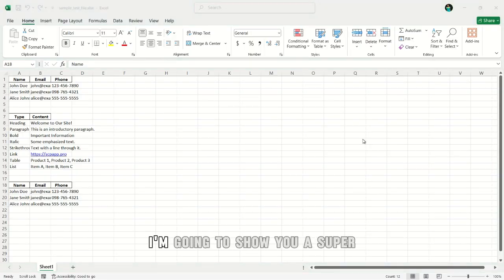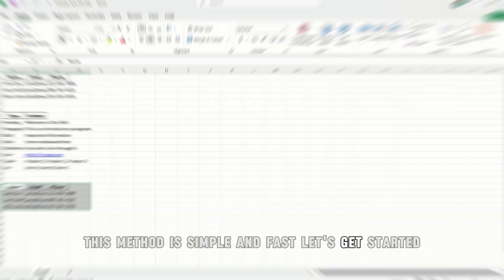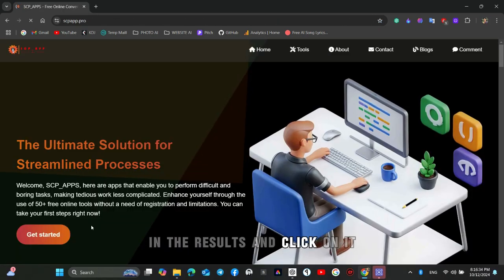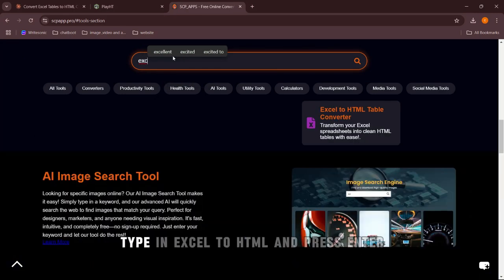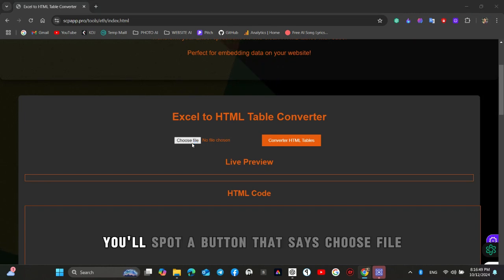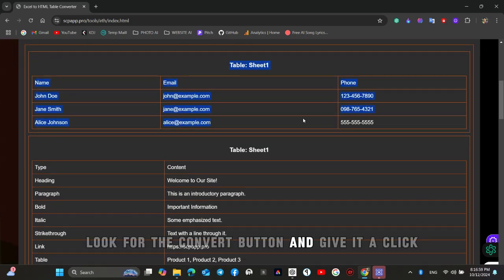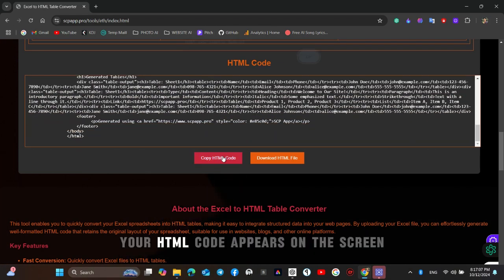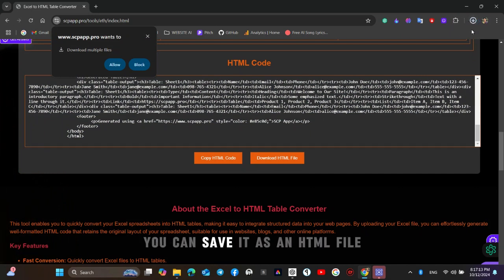How to Convert Excel Table to HTML for FREE | No Signup, No Limits 2024 | SCP_APPS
🔄 How to Convert Excel Table to HTML for FREE | No Signup, No Limits 🖥️📊

In this tutorial, I’ll show you how to quickly and easily convert an Excel table into HTML format using the Excel to HTML tool from my website 🌐 The best part? It’s completely FREE, no signup required, and no limits 🚫📋!

Perfect for web developers 💻, content creators ✍️, and anyone who needs to display tabular data 📊 on their website in clean HTML format.

📌 What you’ll learn:

※    How to upload and convert Excel tables to HTML instantly ⚡.
※    Customizing the HTML table for your web pages 🖼️.
※    Free access with no signup and no limitations 🎉.

and make your workflow faster and easier!